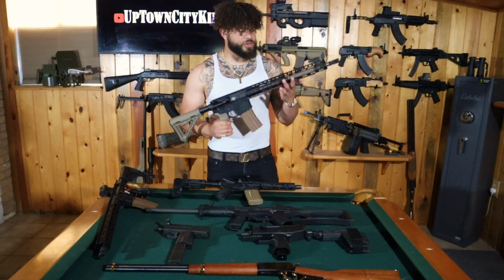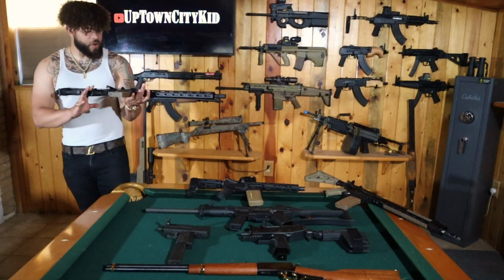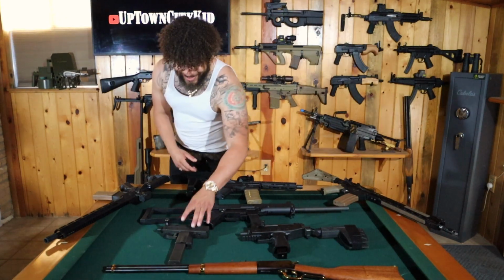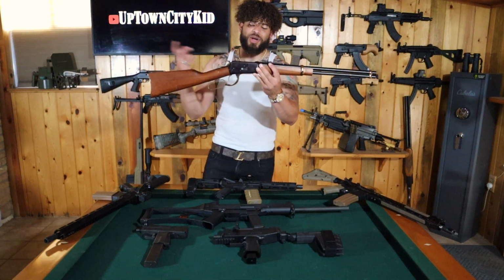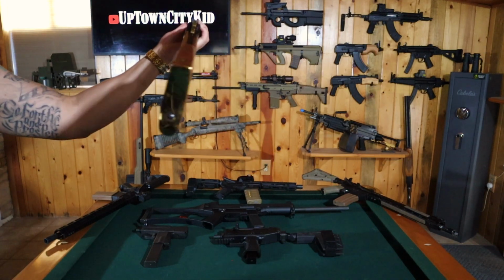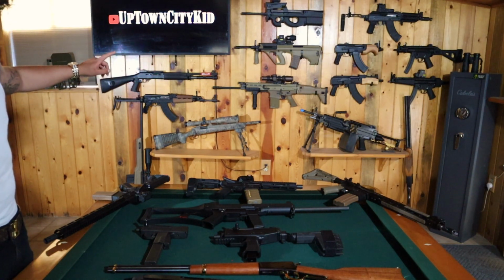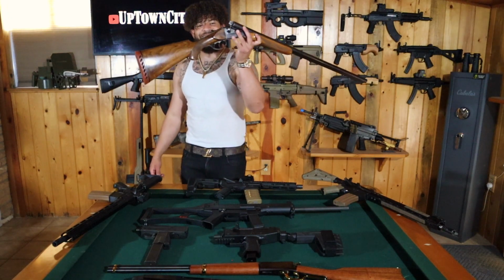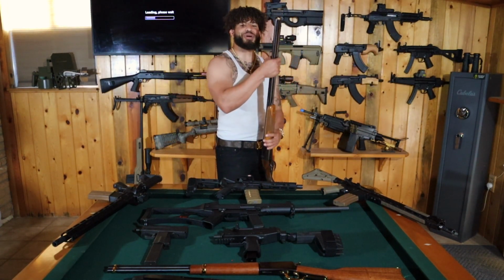My 2022 Gun Collection ! (PART 2) Part 3 of my guns coming soon!